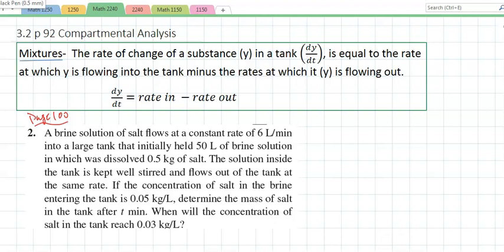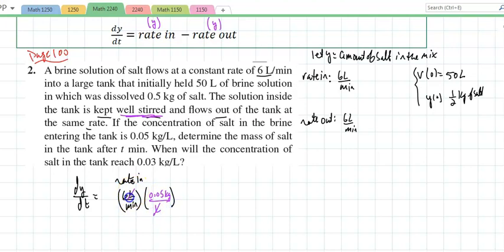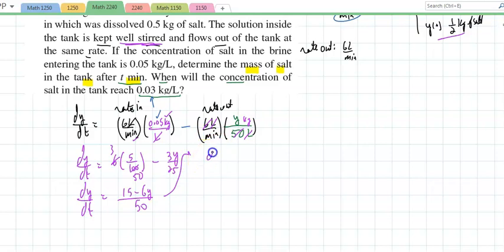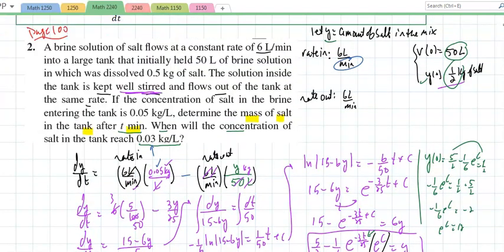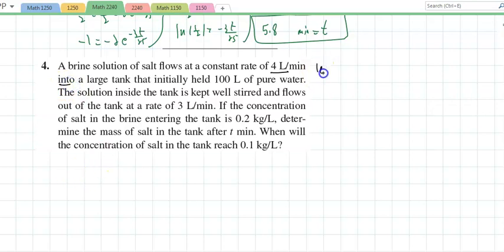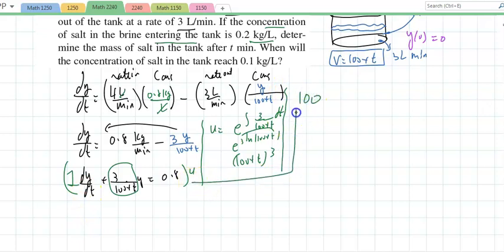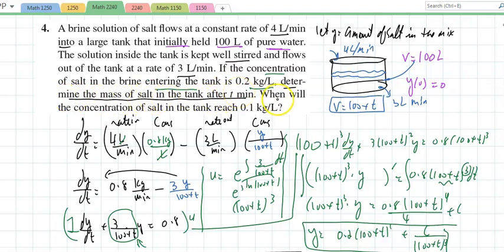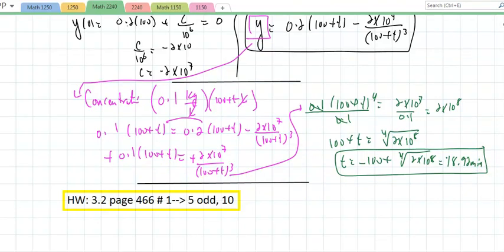Math 2240 Section 3.2 Compartmental Analysis